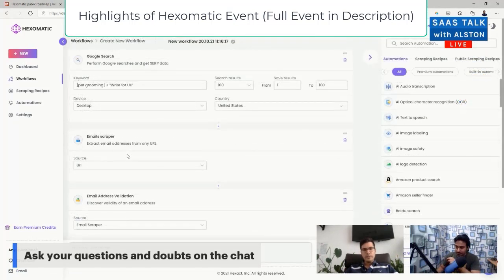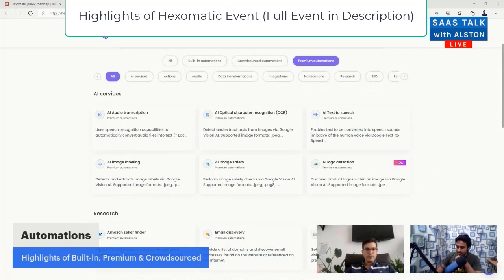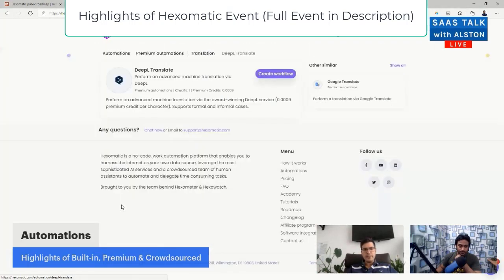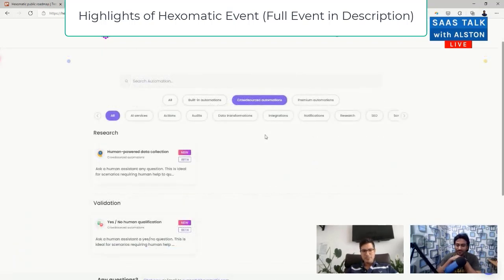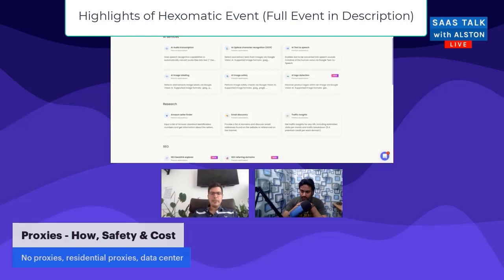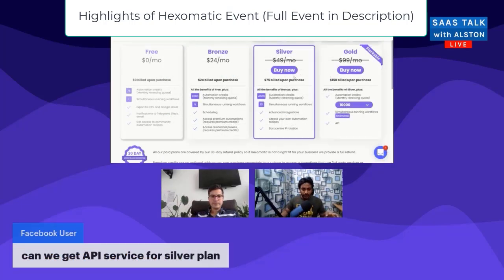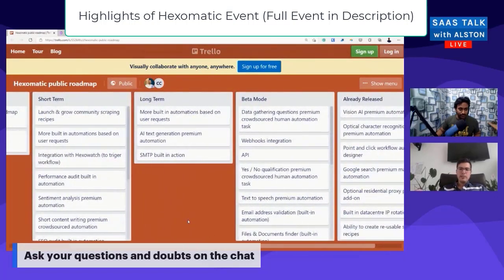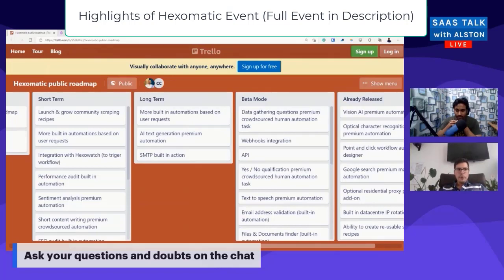Hexomatic Interview Event with Co-Founder: Highlights in 15 Minutes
This is our recorded summary of Hexomatic lifetime deal event with Chris Closset (Co-Founder Hexact). In this video I have trimmed the video from 2 hour event to 15 minutes in case if you only interested in summary.